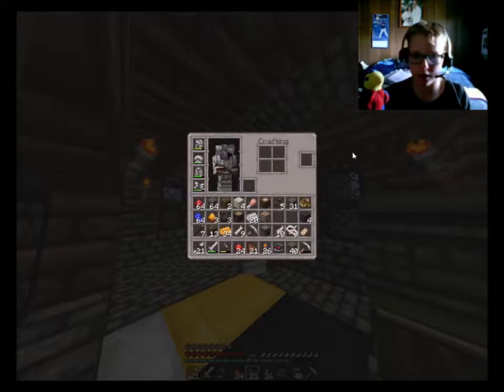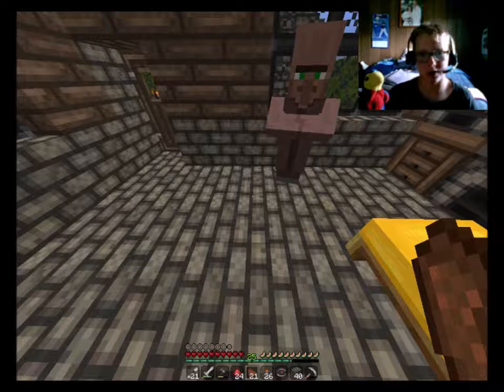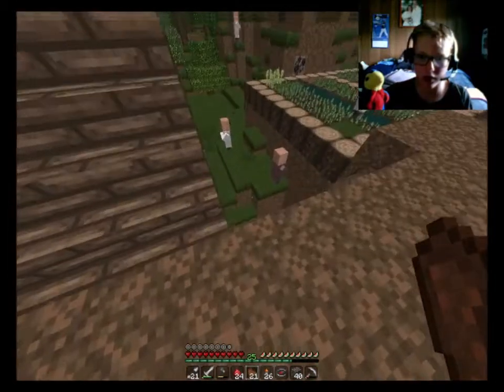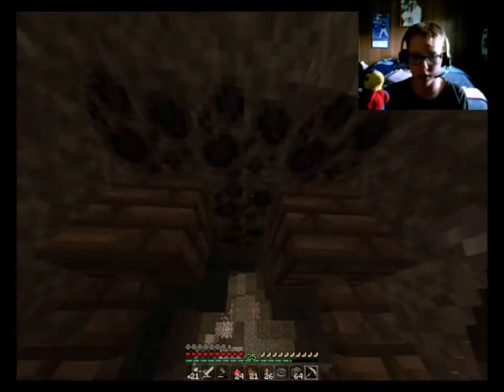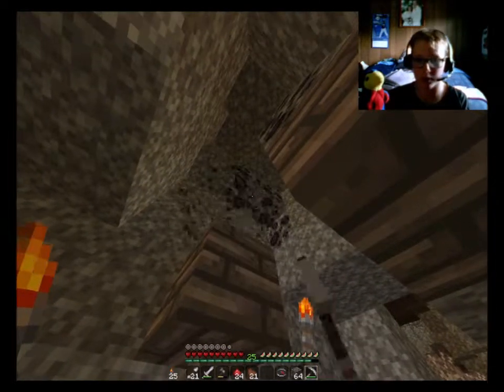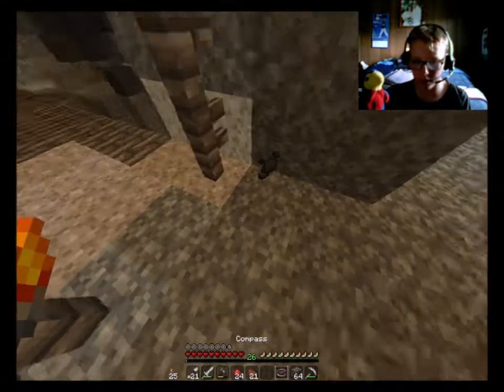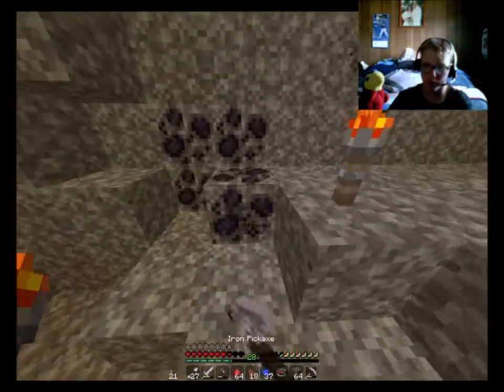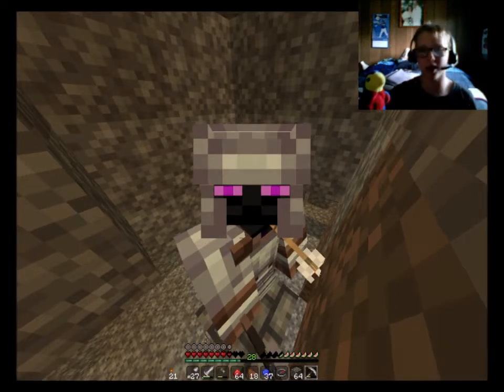THE DEPTHS JS Series #3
Enjoy =D